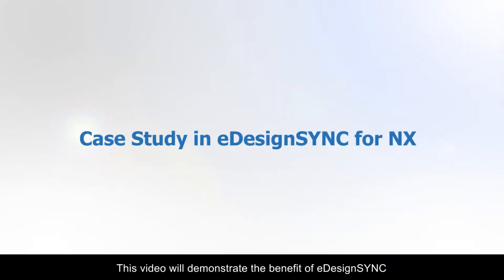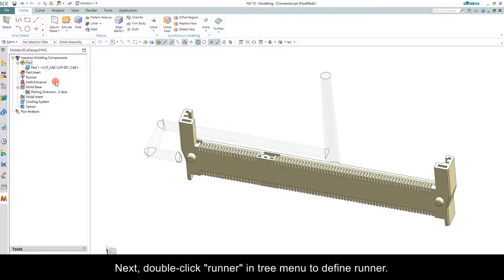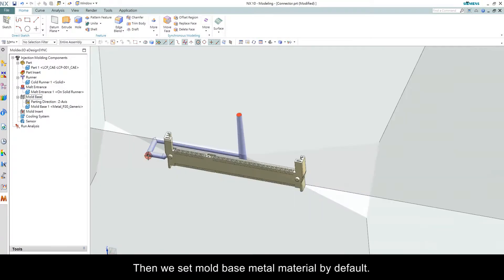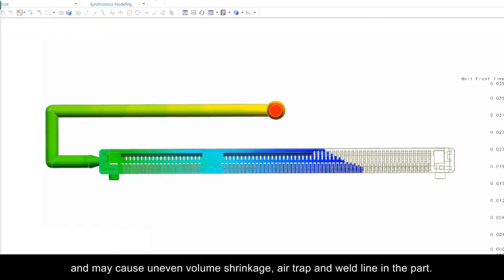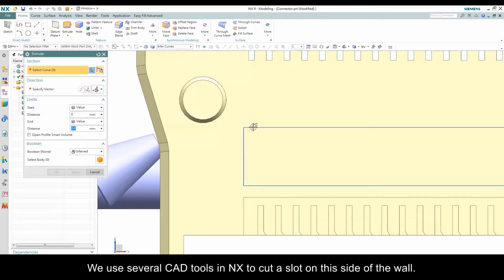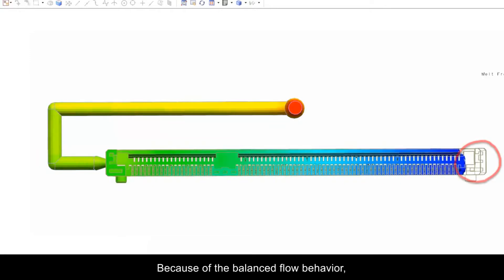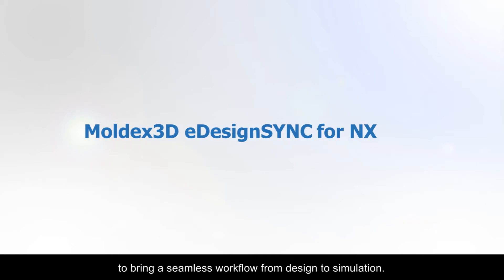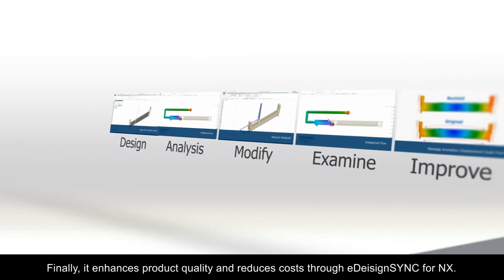Moldex3D eDesignSYNC for NX_Case Study